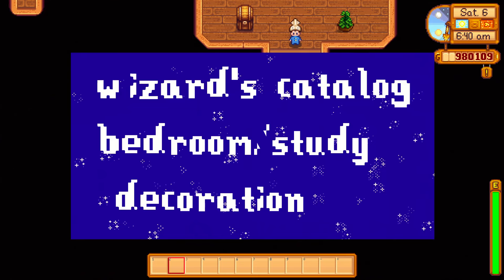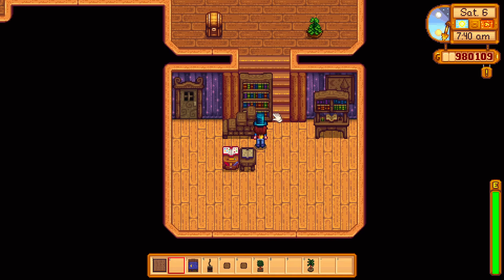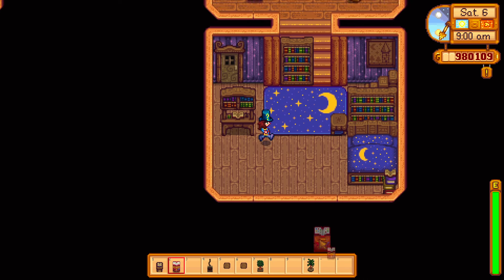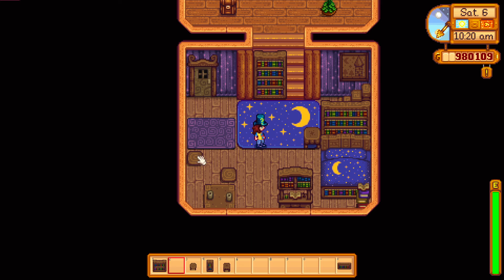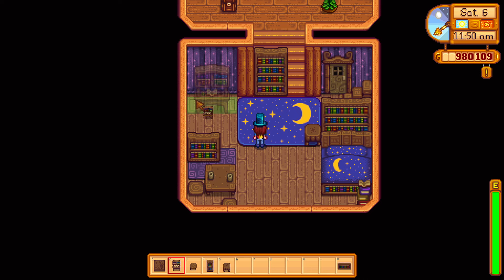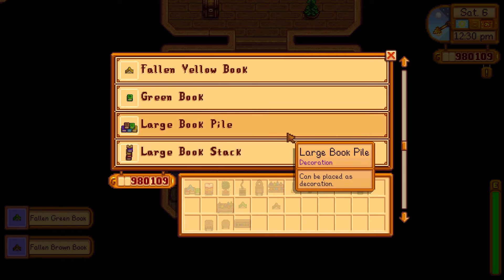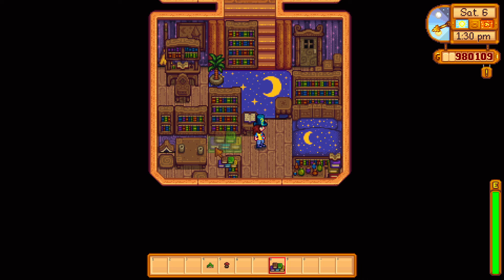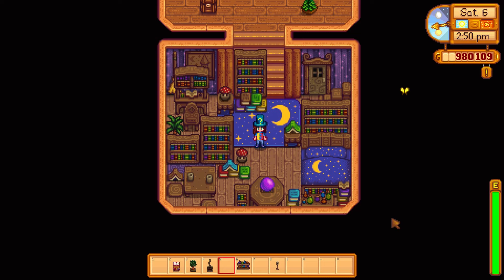Witchy Bedroom Design || Stardew Valley 1.6 House Decoration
Using only the new wizard catalogue in Stardew Valley's 1.6 update, I made a little celestial/witchy bedroom and library design!

If you have any decorations you would like to see, please let me know!